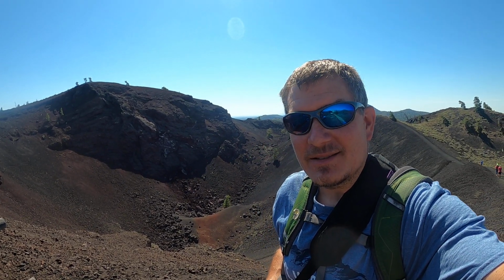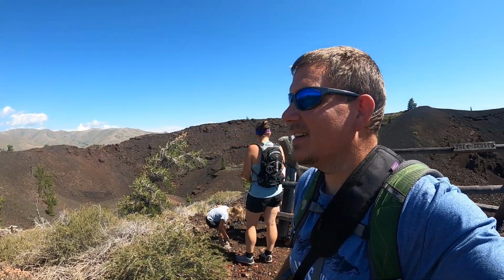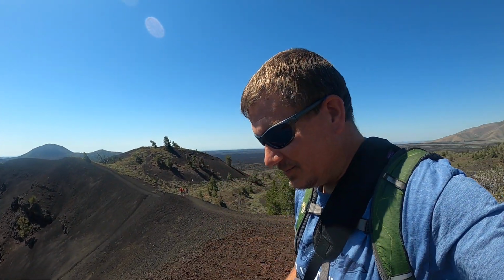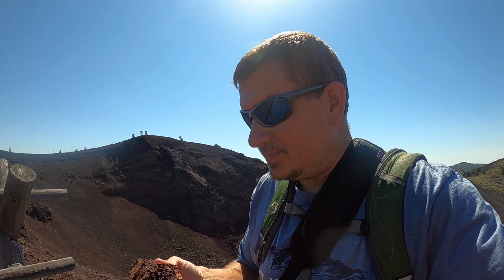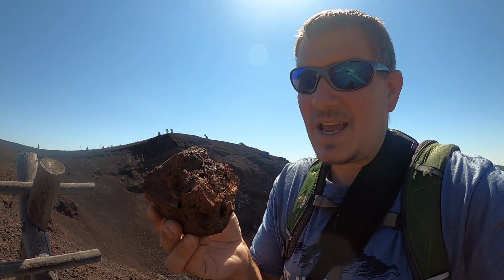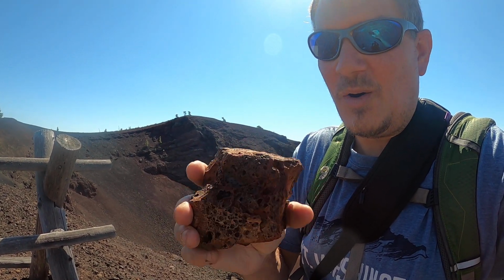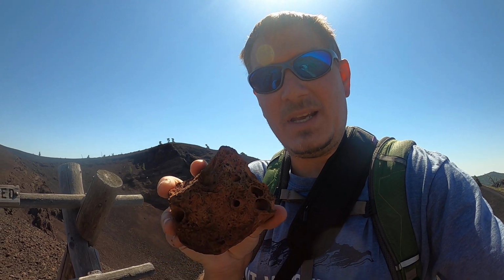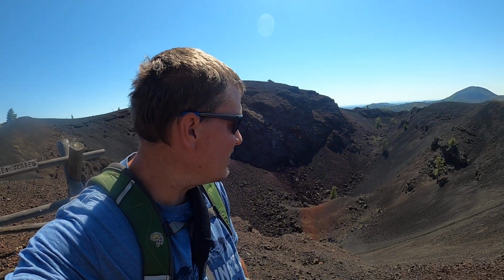Types of Volcanic Rock